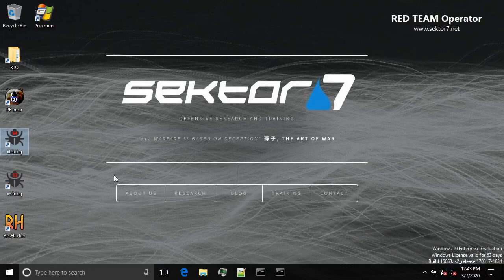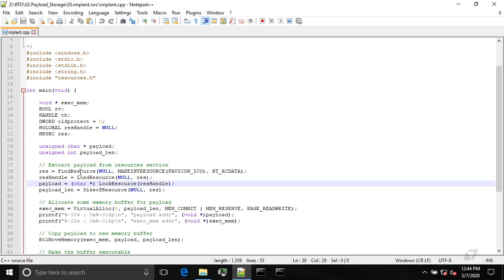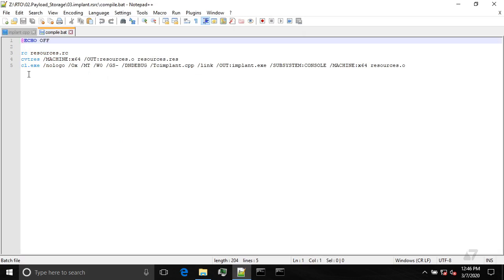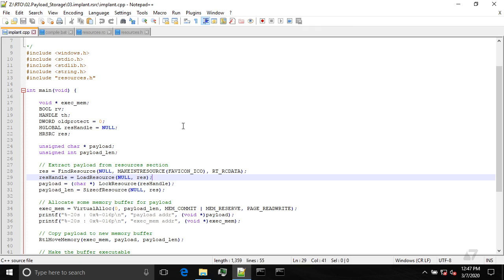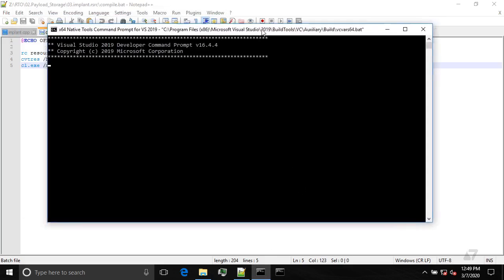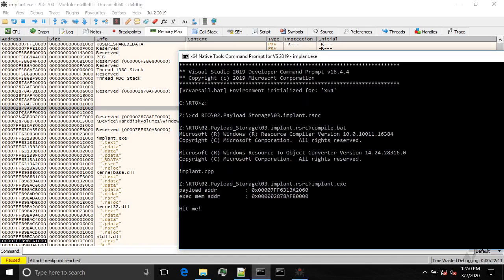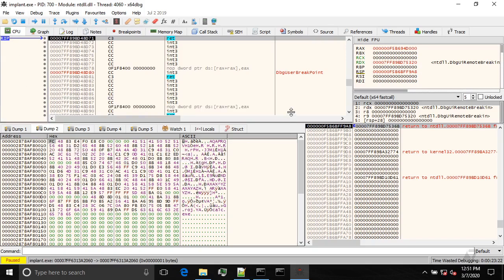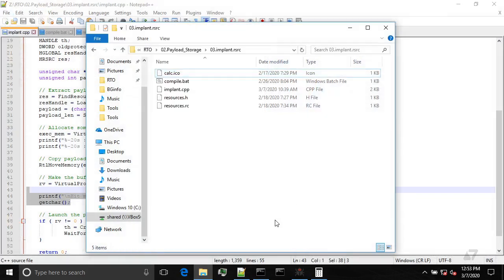9. Payload Stor RSRC | Malware Development Essentials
The resource section (.rsrc) is a common hiding place. Learn how to embed, retrieve, and execute payloads from resources like icons, strings, or custom data.